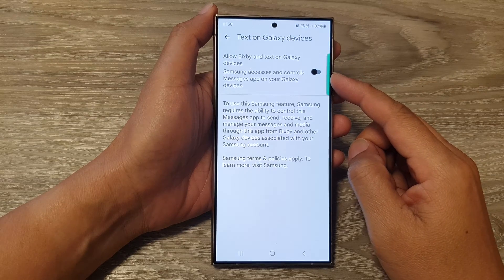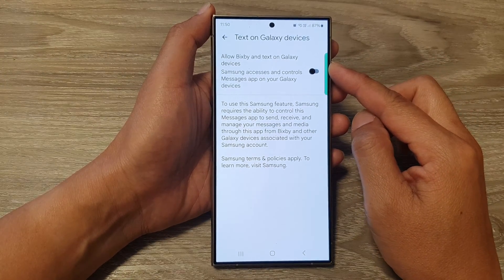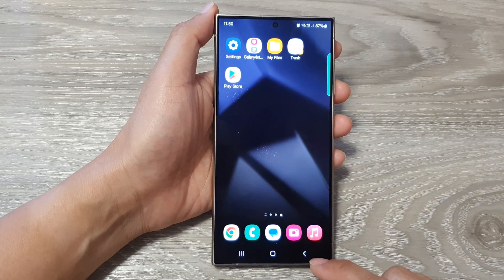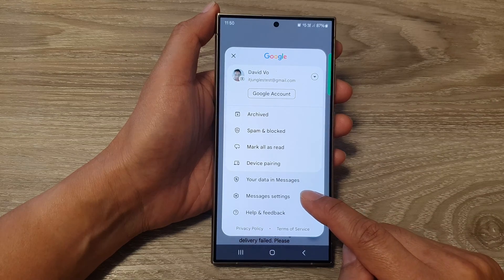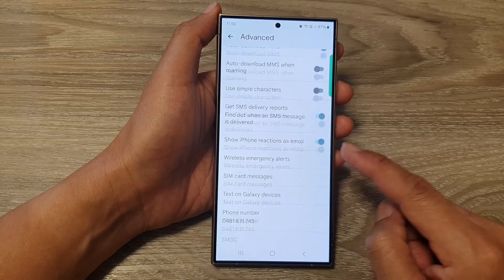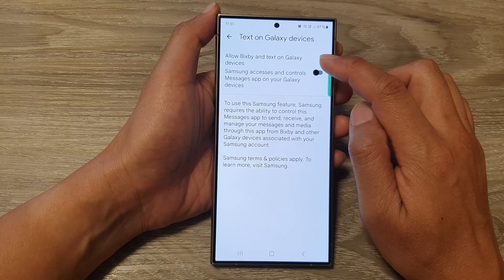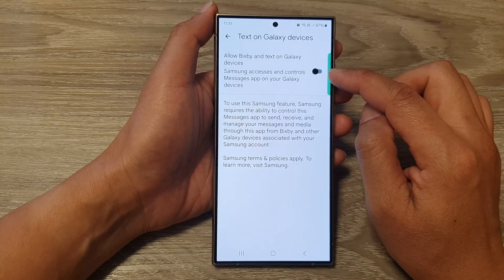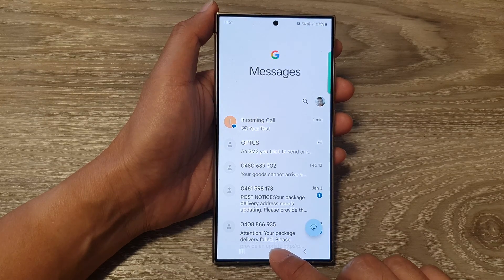Galaxy S24/S24+/Ultra: How to Enable/Disable Allow Bixby and Text On Galaxy Devices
Want to customize when Bixby can send texts or read them aloud on your Galaxy S24, S24+, or other Galaxy devices? This quick guide shows you how to easily enable or disable Bixby's texting permissions. Take control of your Bixby experience!